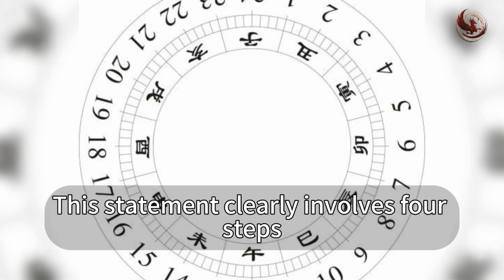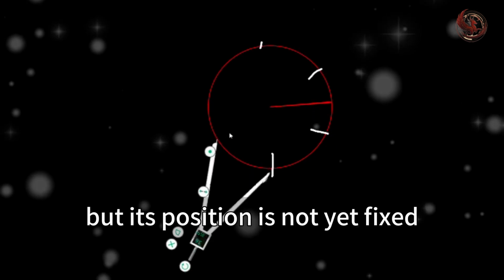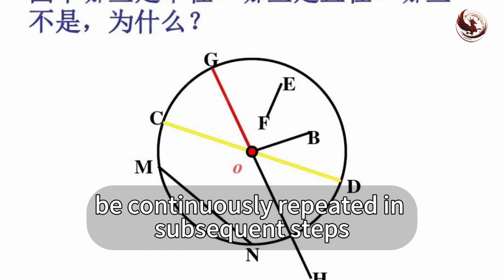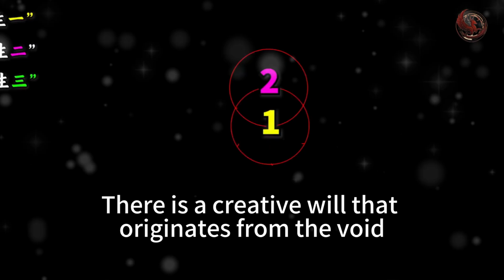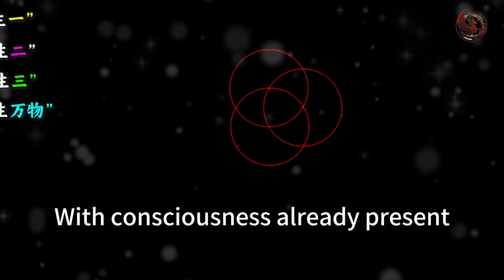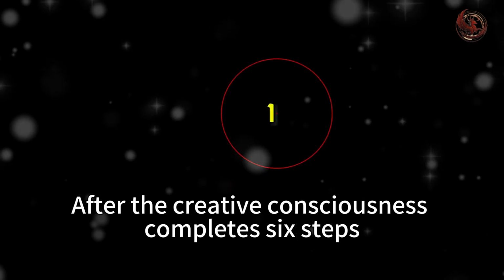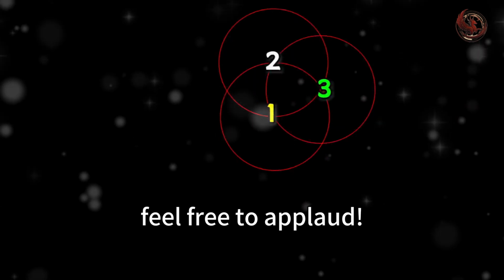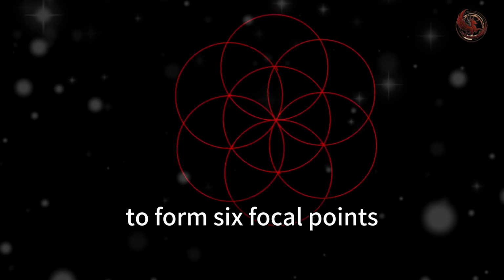Tao Te Ching: Ancient Wisdom Revealing Cosmic Truths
1.
Tao Te Ching: From Kabbalah to Geometry
2.
Five Approaches to Understanding the Tao Te Ching
3.
The Connection Between Tao Te Ching and Ancient Greek Philosophy
4.
The Concept of "Dao" in Tao Te Ching and Platonic Solids
5.
6.
From Tao Te Ching to the Periodic Table: A Philosophical Journey
7.
The Fascinating Correspondence Between Platonic Solids and Eastern Four Elements
8.
Laozi's Dao: Intersection of Geometry and Alchemy
9.
Exploring Tao Te Ching: From Archetypes to Cosmic Rules
10.
Tao Te Ching and the Philosophical Thought of the Axial Age
11.
How Platonic Solids Influenced Ancient Science and Philosophy
12.
The Structure of Dao and the Cosmos According to Tao Te Ching
13.
The Origin of Dao and the Universe in Chapter 25 of Tao Te Ching
14.
The "Great Dao is Simple" in Tao Te Ching and Modern Science
15.
The Mystery of Platonic Solids and Ancient Greek Geometry
16.
The Similarities Between Tao Te Ching and the Four Elements in Ancient India
17.
The Three Dimensions of Alchemy and Their Connection to Tao Te Ching
18.
The Basic Building Blocks of Matter: From Atoms to Platonic Solids
19.
Chapter 42 of Tao Te Ching: The Birth and Evolution of Dao
20.
The Structure of Tao Te Ching Compared to Modern Physics
This article explores the connections between the Tao Te Ching and ancient philosophy and science. It begins by introducing the Tao Te Ching and its author, Laozi, and highlights the relationship between the concept of "Dao" in the Tao Te Ching and the Platonic Solids in ancient Greek philosophy. The article then discusses how Platonic Solids correspond to the classical four elements of the West and how they align with the four elements theory in the East. Further, it delves into the fundamental building blocks of matter through Greek geometry and modern physics and examines the relationship between alchemy and the Tao Te Ching. Finally, the article suggests how the structure of "Dao" in the Tao Te Ching integrates with modern scientific understanding and hints at future explorations of cosmic truths.